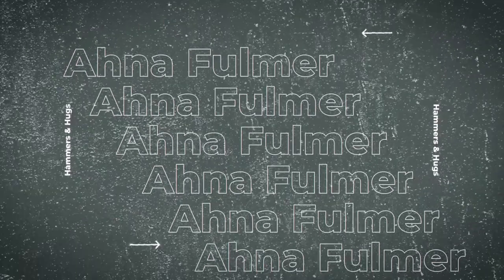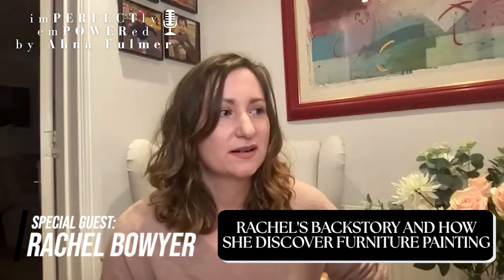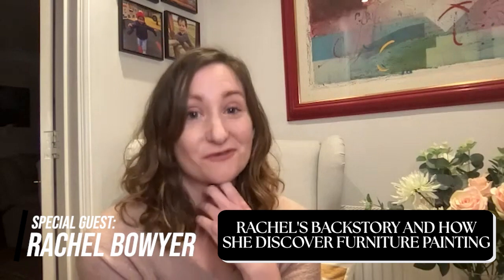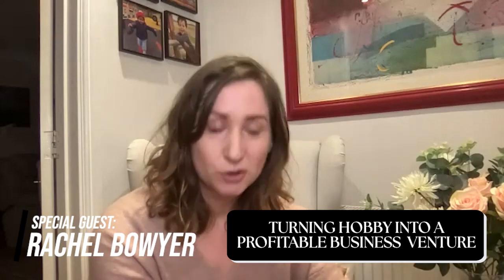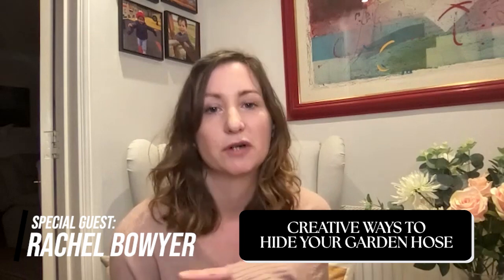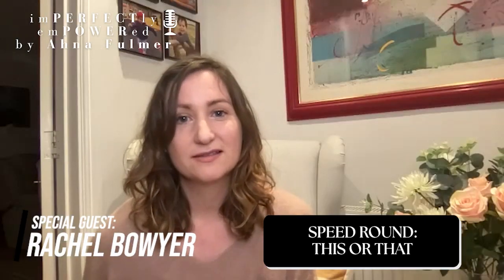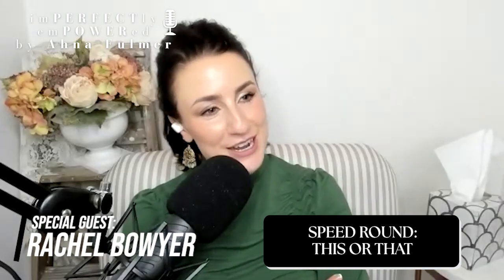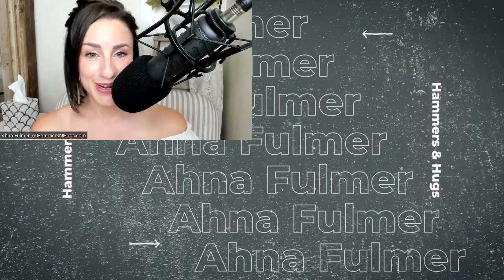8 Simple Tips for BEGINNERS to PAINT FURNITURE Like a Pro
Learn 8 game-changing tips to paint furniture like a pro and transform your pieces with furniture flipper Rachel Bowyer.
☀️ Grab my FREE TRAINING on 3 Powerful Secrets to Sleep Better and Rise Renewed Every Morning

How and where to find free furniture to upcycle - shorturl.at/mGNSY
How to successfully paint a fridge to match IKEA kitchen cabinets - shorturl.at/blt05
How do you make MDF look nice? - shorturl.at/fkmUY
Shellac-Base Primer - shorturl.at/dqJN0
An unusual way to hide a garden hose - shorturl.at/elA79
Yacht Varnish
Artist syringe
The best upcycling project for beginners – the 8 rules - shorturl.at/FQRSU

ABOUT RACHEL BOWYER
Rachel is the author and owner of the popular website teaandforgetmenots.com where she shares easy tutorials to save money by refinishing used furniture like a pro.

From Hertfordshire, she had been working full-time and commuting to London when she finished maternity leave as the pandemic hit. After maternity leave, she didn’t return to work and continued painting furniture at home. She could paint during naps and a bit more when her son started a few days at nursery. In 2021, she started the blog Tea and Forget-me-nots.

IG: ➡︎     / ahnafulmer

My mission is to help busy Christian moms to radically revive and rise renewed in Christ every morning with science-backed, holistic, emotionally intelligent self-care strategies.

Let's rise.